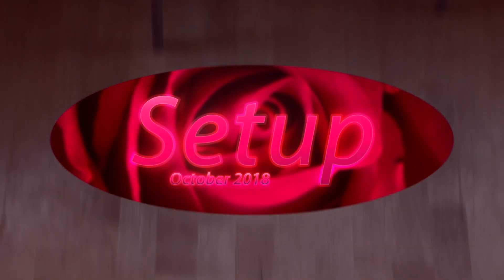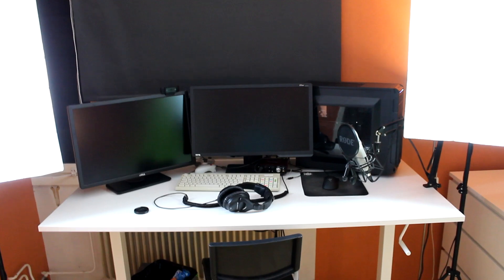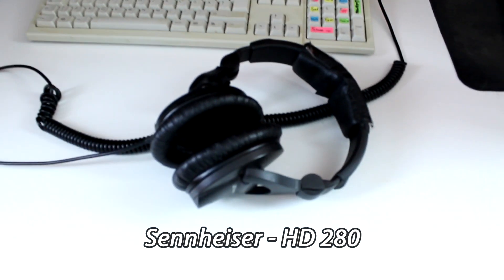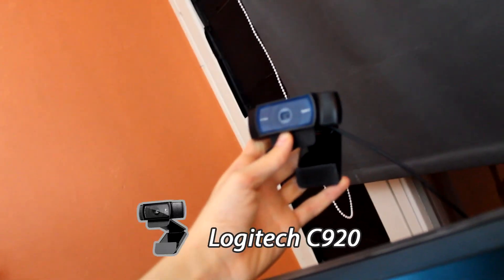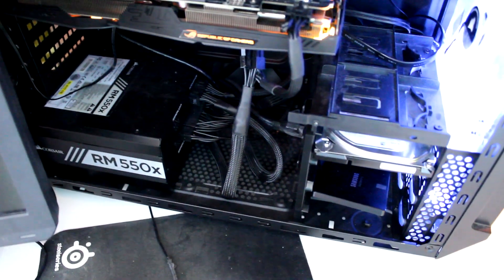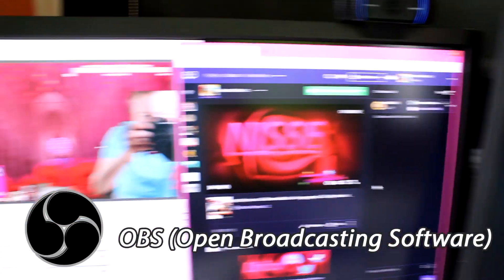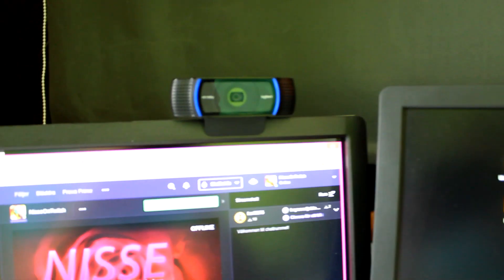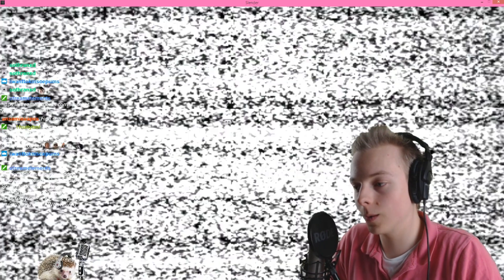Nisse's Twitch streaming setup 2018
This is a video showing and explaining my setup for Twitch livestreaming, and YouTube video making, as of October 2018.

More content is to come, this is the first video shot with the DSLR and the difference is great. Sorry about the bit of film grain and cold whitebalance on some of these shots, i'm still getting used to it!

☆ Computer specifications:
GPU: ASUS, 1060 6GB (In hindsight, didn't need such a strong card)
CPU: Intel, i5 6500 (Should have bought a stronger one)
HDD: SeaGate, 1TB
PSU: Corsair, RM 550x (Modular, Gold-quality unit)
Chassi: Corsair, Carbide SPEC-03 (Big bulky case with no LED control)

☆ Setup:
Monitor 1: BenQ, Zowie XL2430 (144hz)
Monitor 2: Dell, Ultrasharp (Accurate colors)
Microphone: Rode, NT1-A (Great microphone)
Pre-amp: Focusrite, Scarlett Solo (Needed for the XLR condenser microphone)
Headphones: Sennheiser, HD 280 Pro (Excellent product)
Mouse: Razer, Deathadder Chroma (It's ok)
Keyboard: IBM, KB 9910 (Old but good)
Webcam: Logitech, C920 (The webcam everyone has)
Camera: Cannon, EOS 1300D (Quite a good DSLR, used for thumbnail and filming of the video.)

☆ Software:
Photo editing: Adobe Photoshop CC 2015 (Great)
Video editing: Sony Vegas 2015 & Adobe After Effects (Good and good)
Audio editing: Audacity & Adobe Audition (Good & free and good)
Streaming software: OBS (Open Broadcaster Software) (Great & free)
Video recording software: OBS (Great)